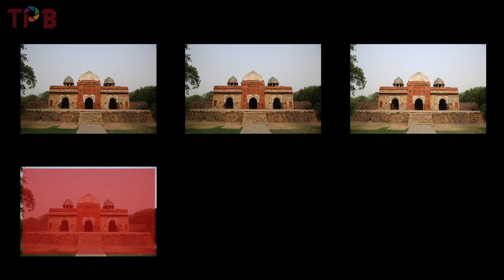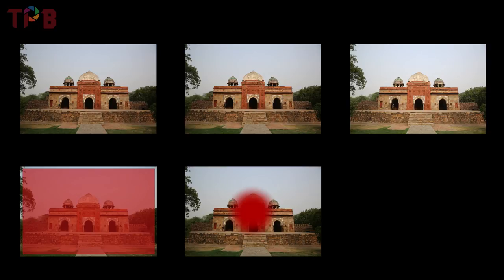Evaluative/Matrix vs Center-weighted vs Spot Camera Metering Modes (Hindi)